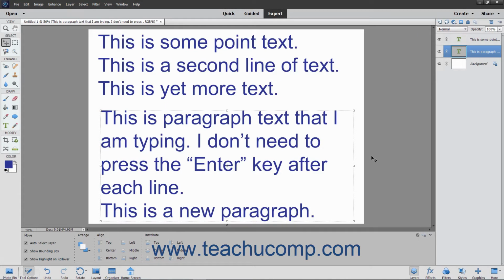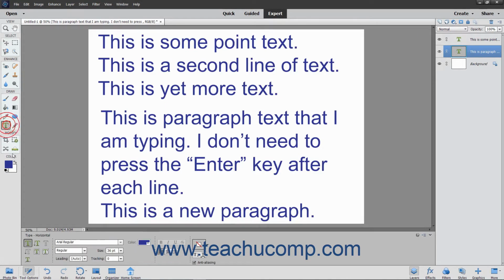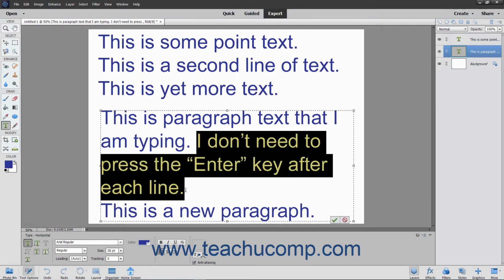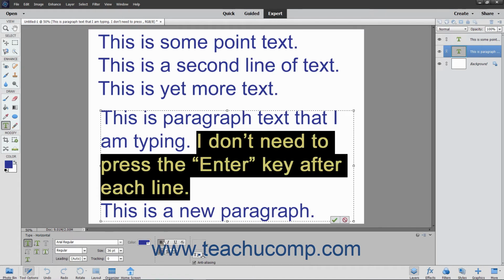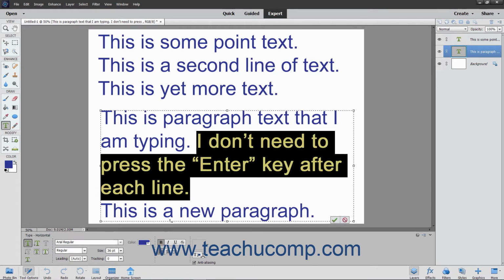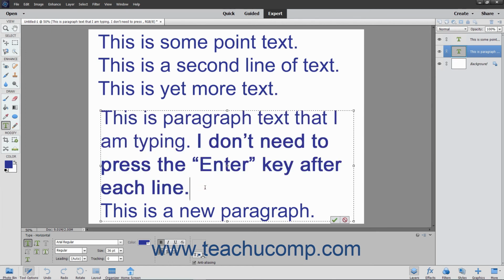Photoshop Elements 2021 Tutorial Selecting Text Adobe Training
Learn about Selecting Text in Adobe Photoshop Elements 2021 with the complete ad-free training course